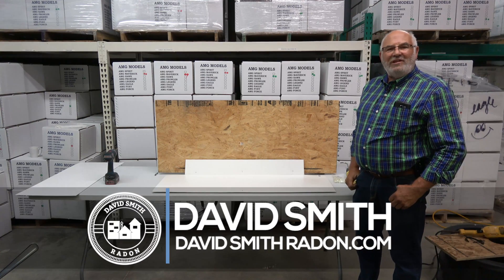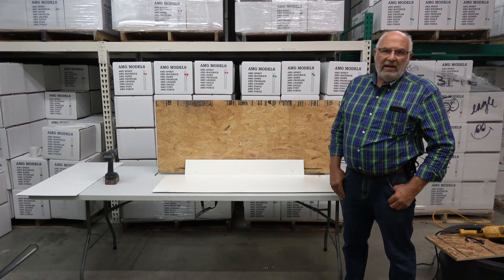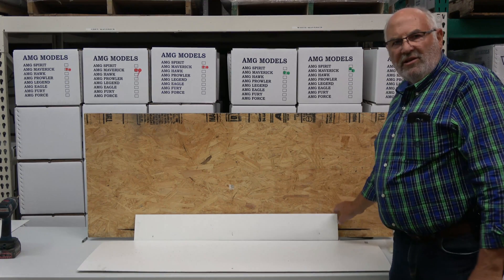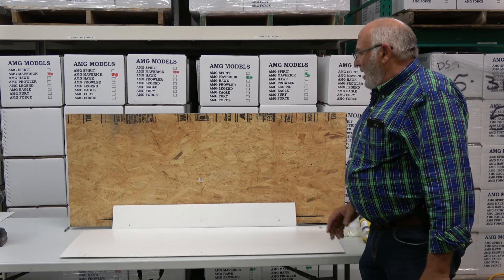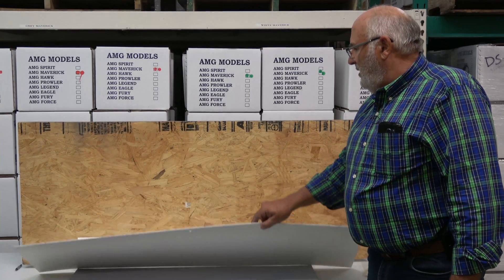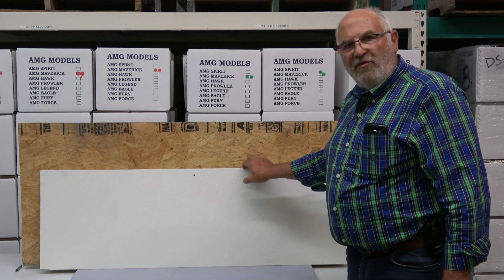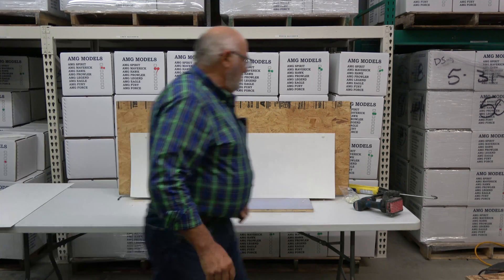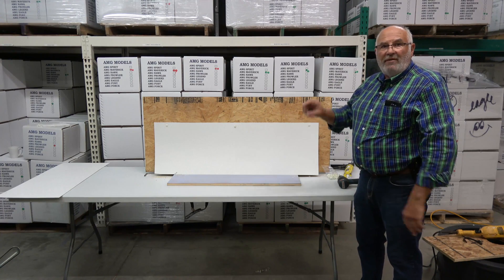Radon Mitigation and Basement Dewatering Systems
For Radon Mitigators:   Are you having trouble mitigating homes with a basement dewatering system?

David Smith's mitigation business has done over 7,500 homes in 20 years... and we've dealt with our fair share of dewatering systems!  Here's a way to stop radon AND keep the dewatering system intact.